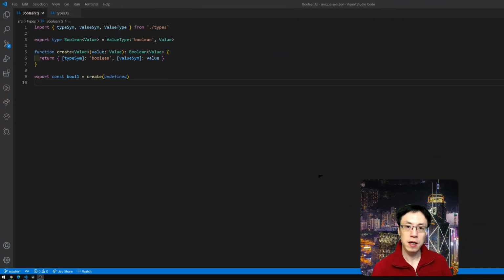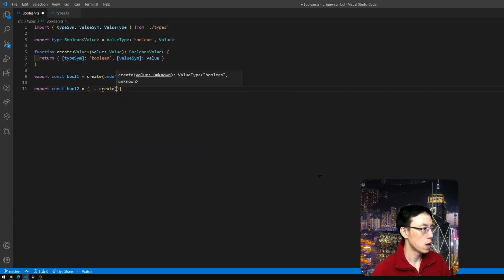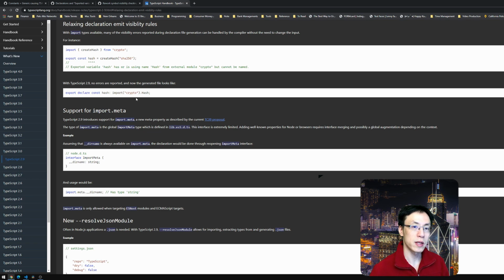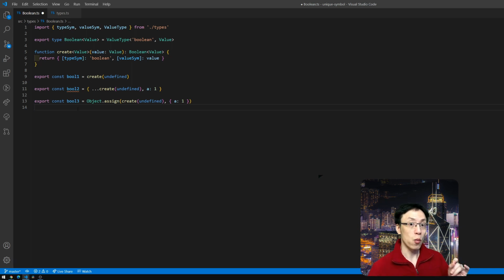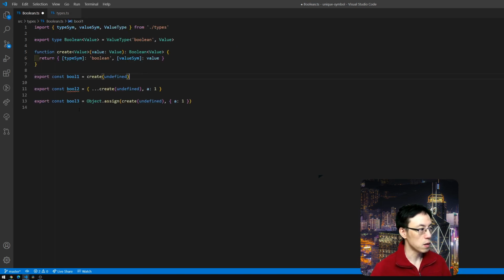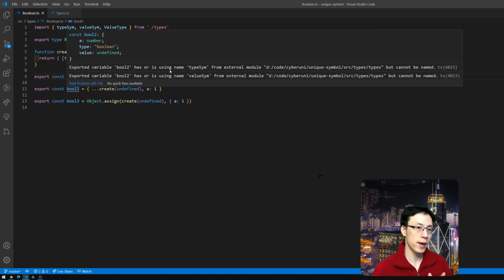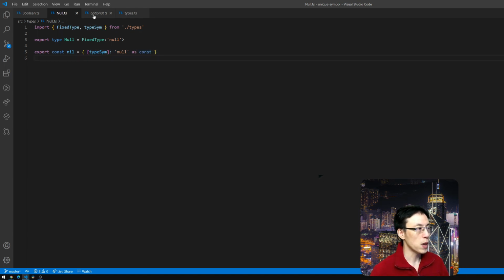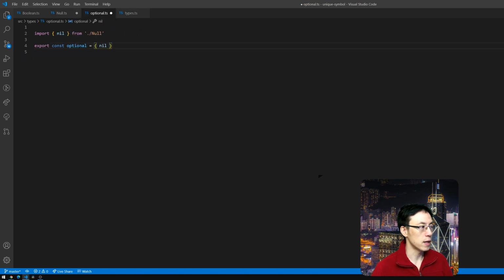[bug or feature] The TypeScript error that cannot be named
The "cannot be named" error still exists in TypeScript 4.0!
Is it working as intended? Or is it a bug?

I messed up my camera so I'm looking at the wrong way. Bear with me on that one. :)